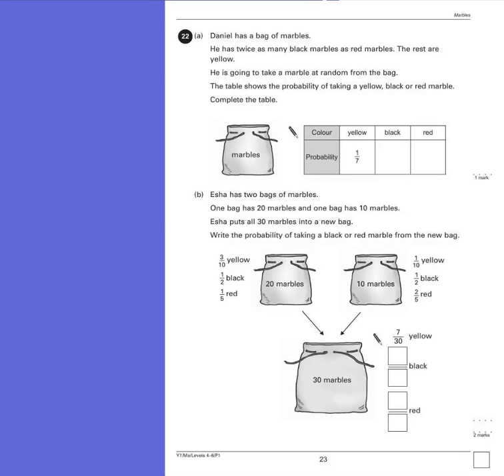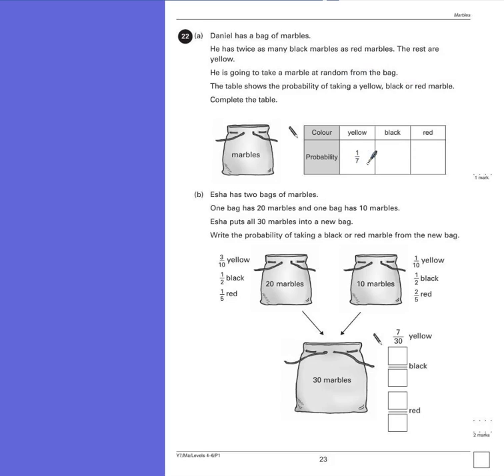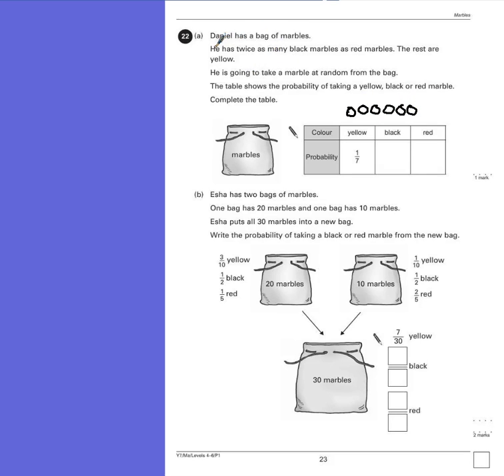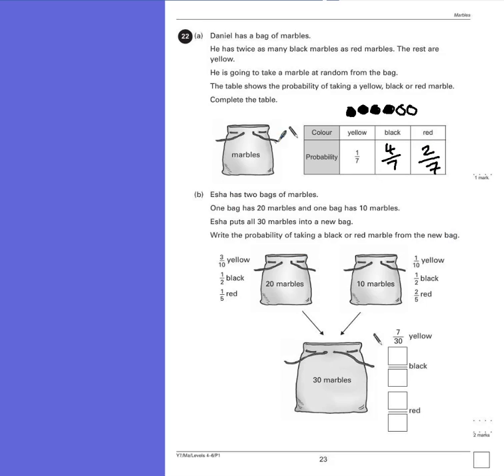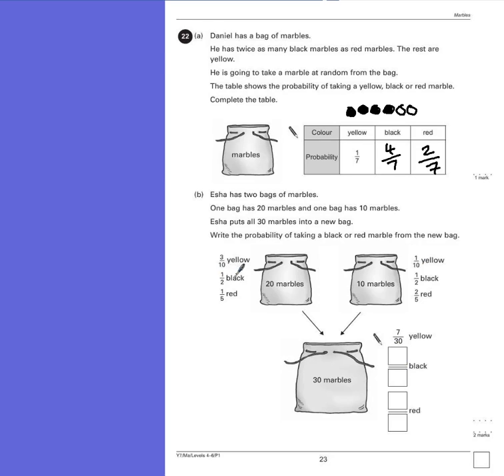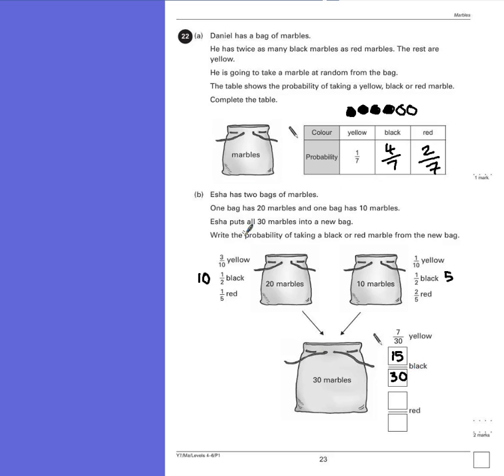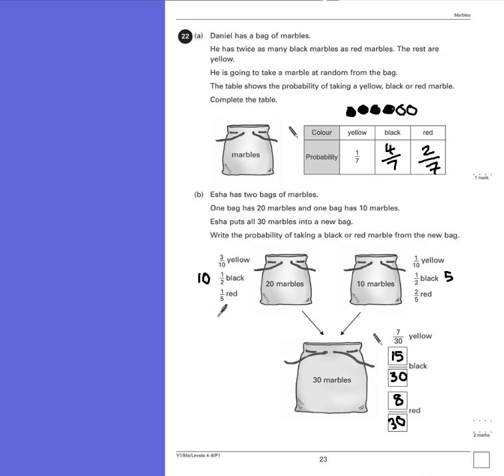PGSMaths: KS3 4-6 P1 (Year 7) Q22 - Probability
Worked example from Key Stage 3 test paper.

Paper: KS3 Mathematics - Optional Year 7
Level: 4-6
Type: Non-Calculator